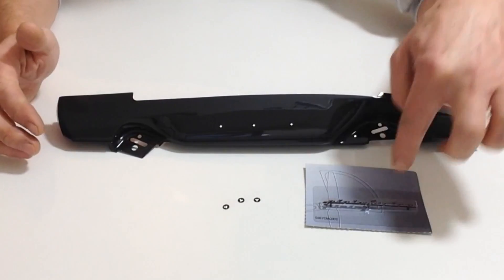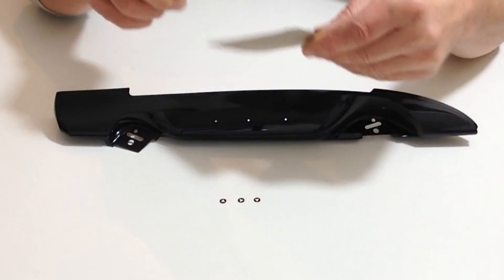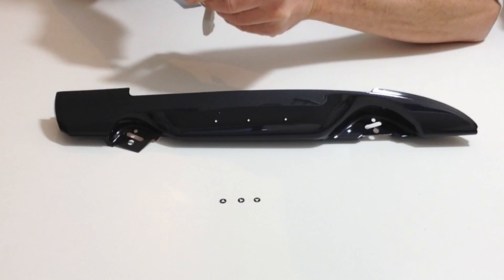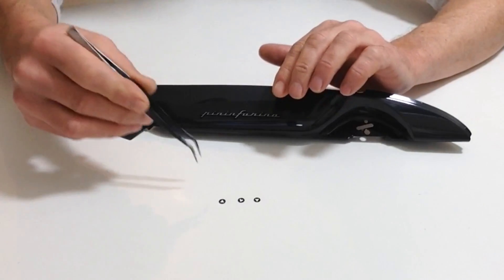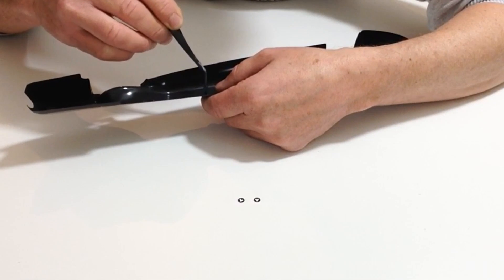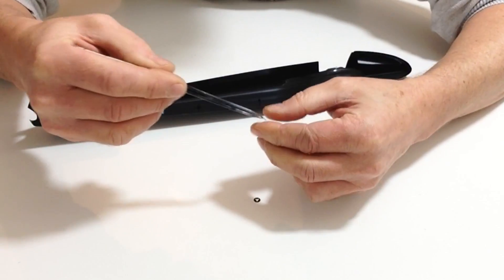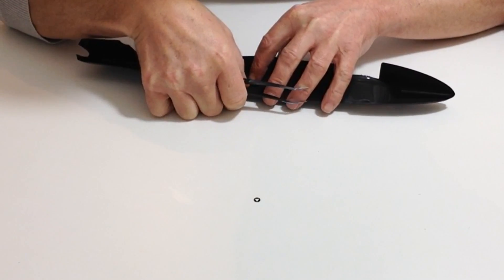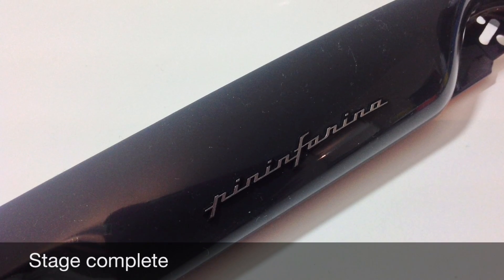Das offizielle Montageprotokoll zur Sky Rider Drohne, Lieferung 1, Bauphase 2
Schau unserem Modellbau-Experten über die Schulter.